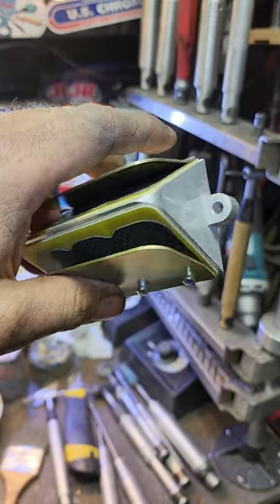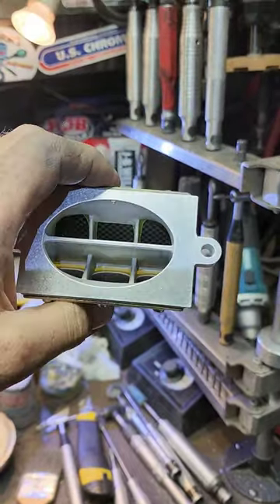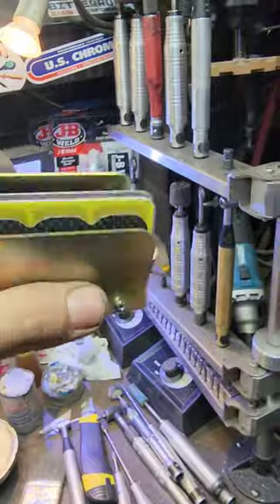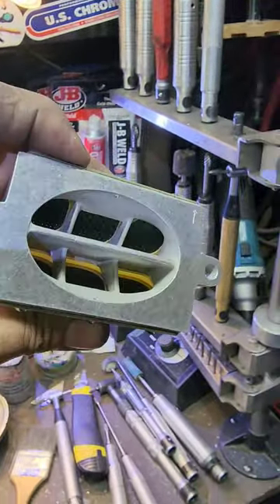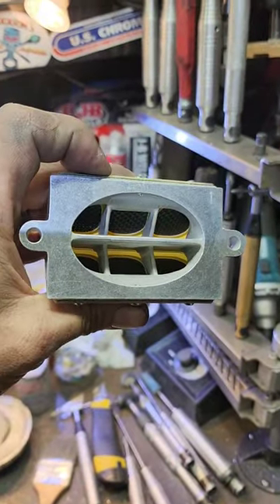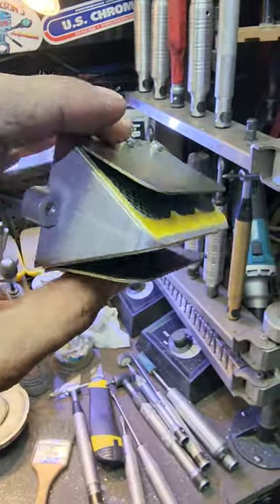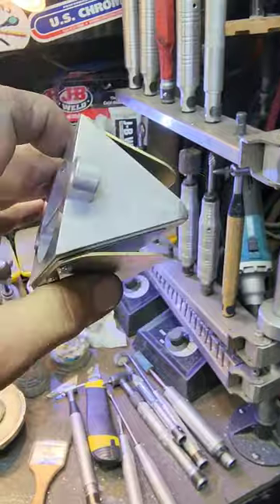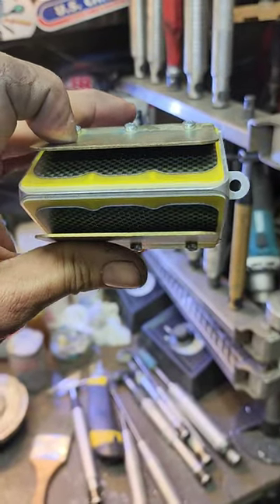Yamaha 701 Boyesen Rad Valves!